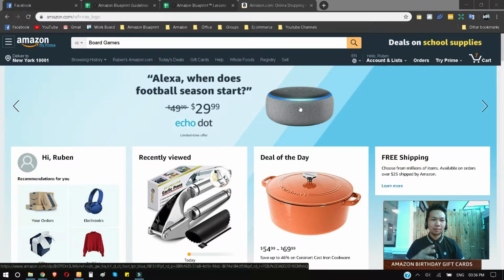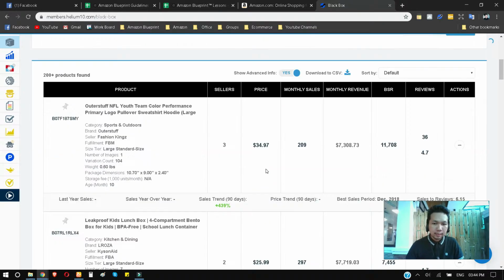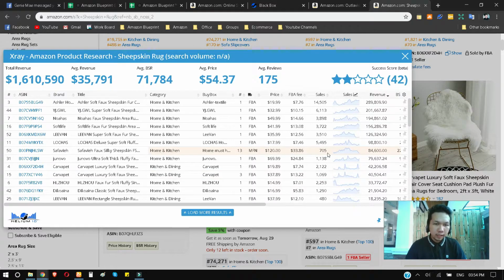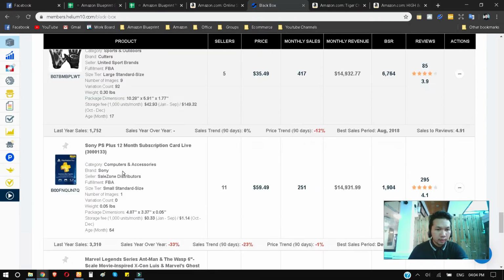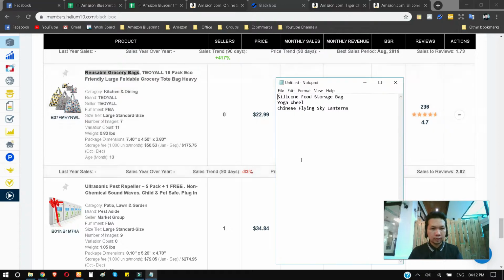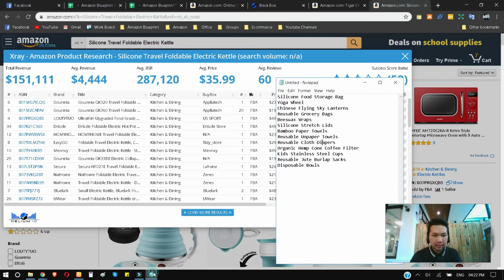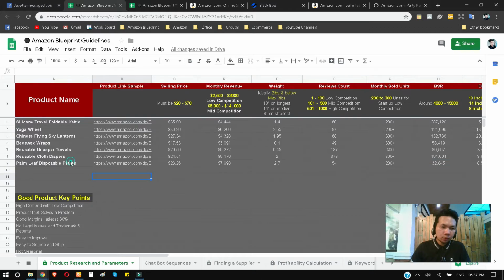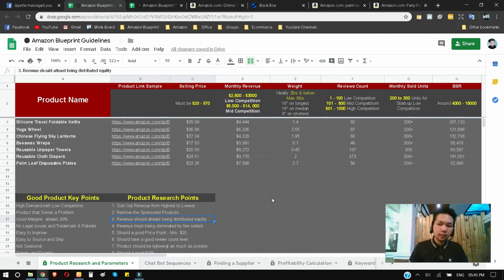2 Black Box H10 Products Tab